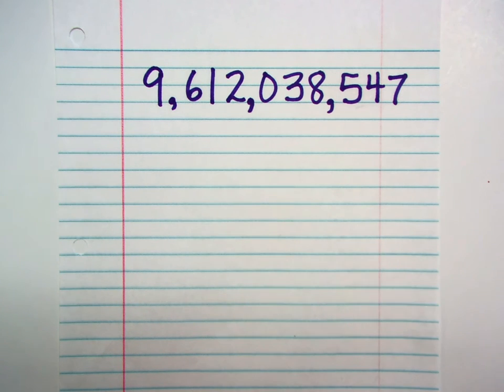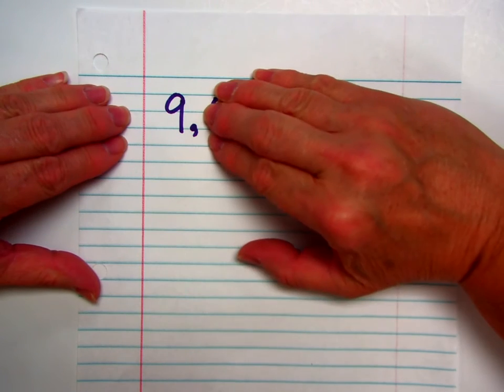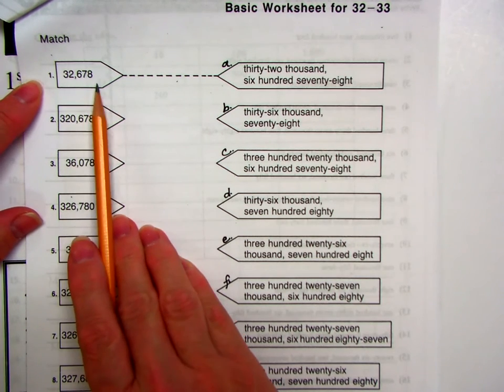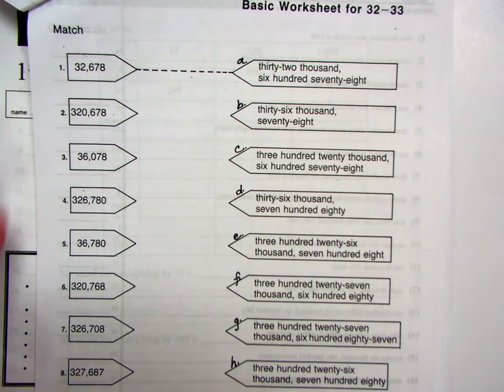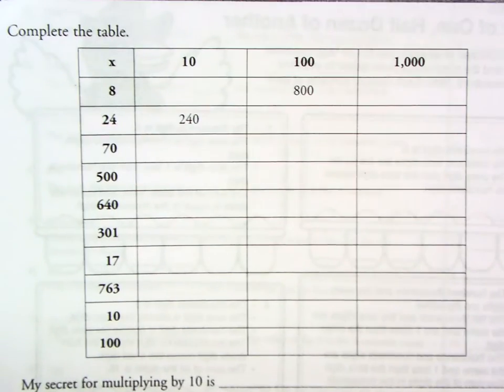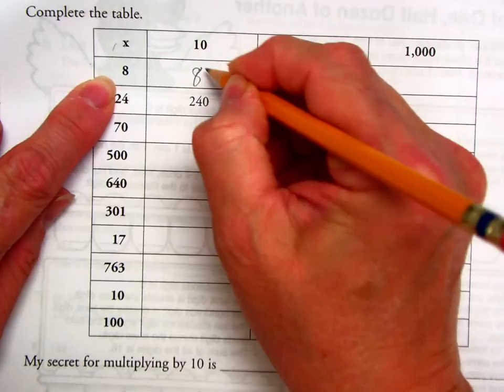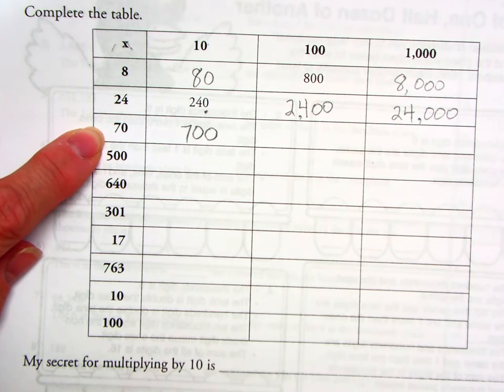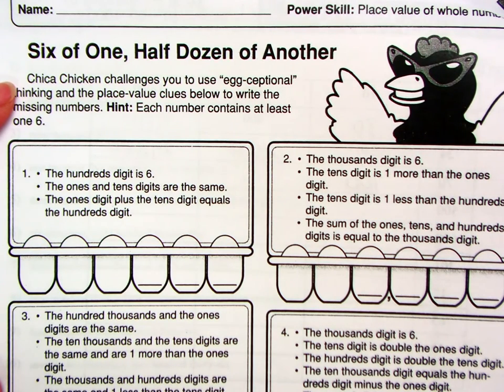math packet pgs 9 28 20